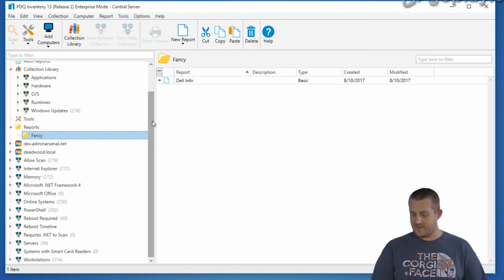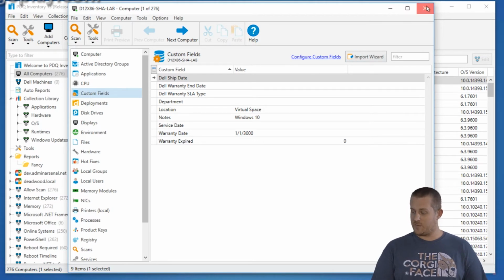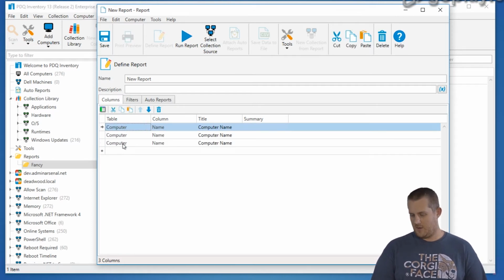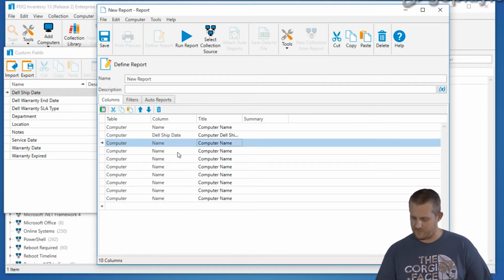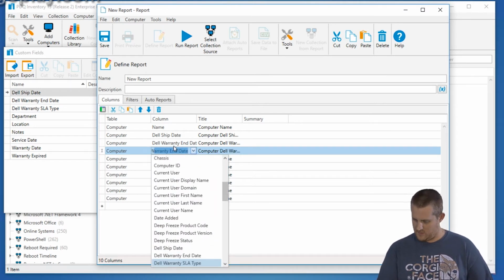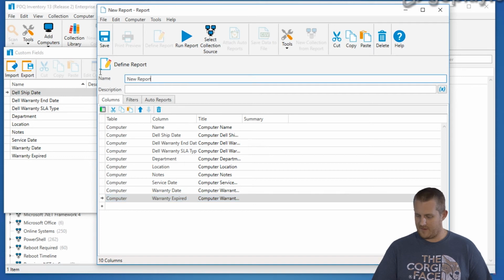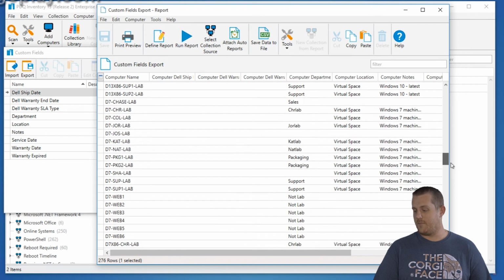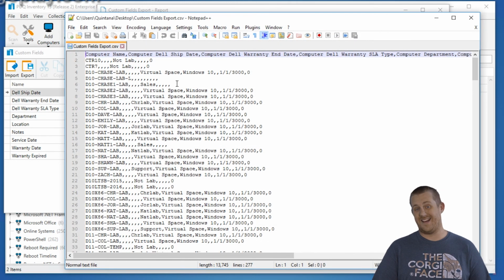Export Custom Fields Using Reports in PDQ Inventory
Learn how to export your existing Custom Fields and the associated data into a report so you can then import the data into another PDQ Inventory database or elsewhere.